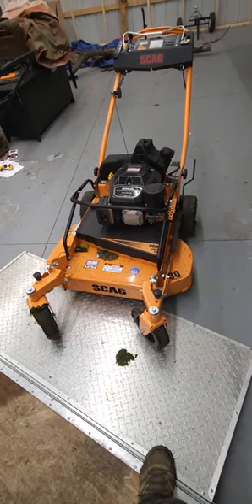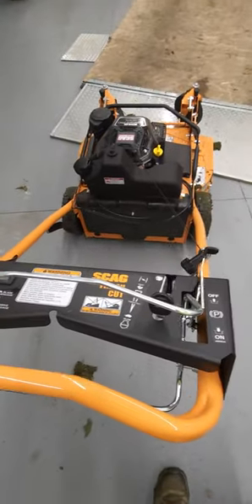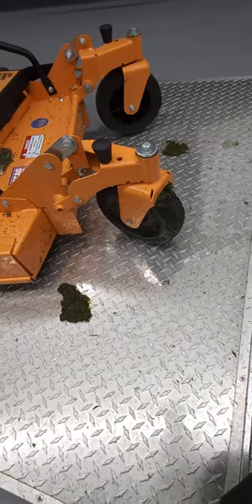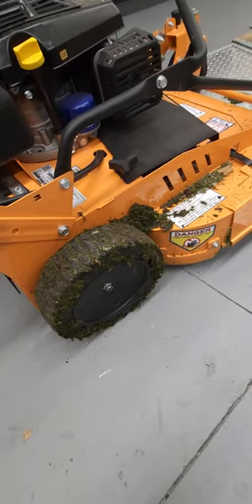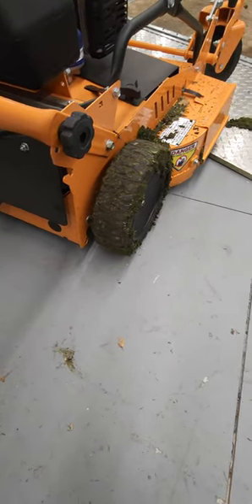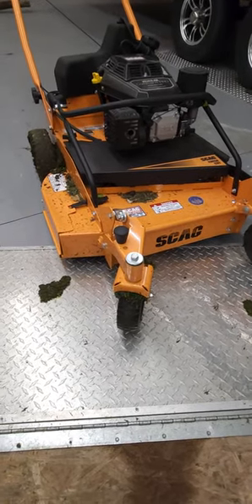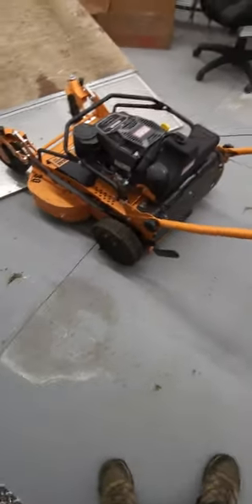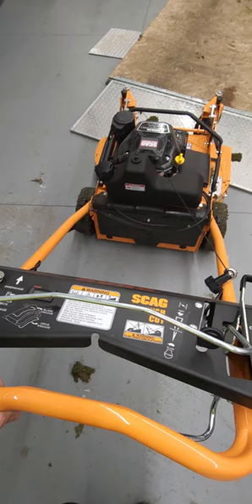2023 Scag Finish Cut - SFC 30 Inch - Review After 1 Week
@diydarren7879 1 Week Review Of A 2023 Scag Finish Cut SFC 30 Inch Mower.  Positives and Negatives.